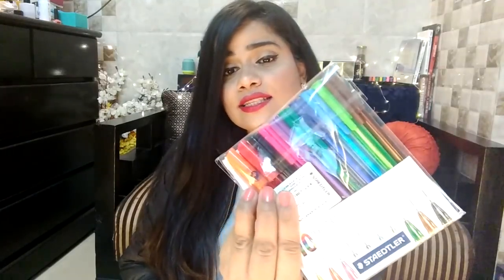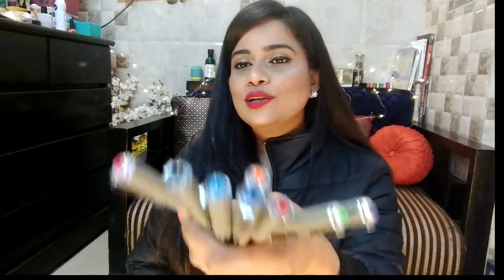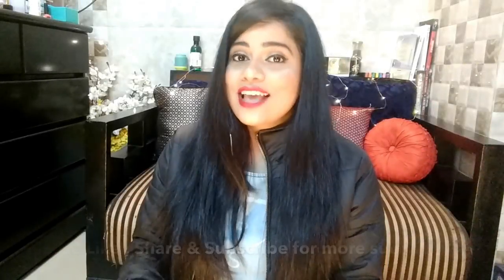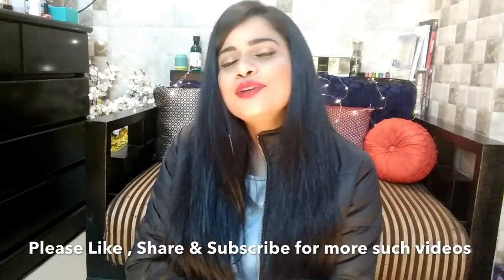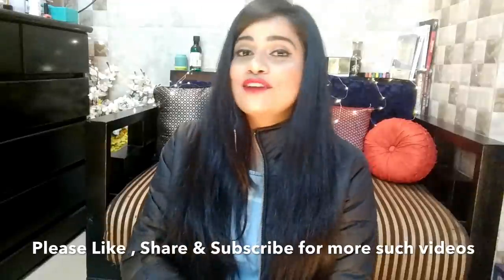NYKAA, BEAUTYBIGBANG & AMAZON MAKEUP HAUL|TheLifeSheLoved| Sana K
Greetings of the day my YouTube friends!!

Hi guys today's video is bit of haul about pens and makeup.
Puchis to all of you 😘😘😘😘😘😘😘

Best Buy Product links:
Beautybigbang Lipstick :

Kama Ayurveda rose jasmine face cleanser
✔️100 ml :

Sivanna Shimmer Highlighter:

Maybelline colour show Lipstick, shade: Ruby Twilight

Uniball eye roller pen (set of 10)

Staedtler Triangular Ball Pen (set of 10)

❤️P.S. : Thanks for subscribing to my channel, if u have, and sticking with me even when my video quality isn't the best... so I sincerely thank all of u , my lovely SUBSCRIBERS and also my VIEWERS for choosing to click on my ordinary video among the already great and amazing ones here. Really appreciate !!!

Much love ❤️💛
Sana

👉For Reference:

*I film using : My Moto G4 Plus Camera (front)

✔️I am wearing in the video:
👚Top: Roadster
🧥 Jacket : Ginger from Lifestyle
🌼Earrings: Forever 21
⌚️Watch: Tayroc
💄 Lips : Maybelline Superstay Matte Ink, pioneer
🌟 neckchain : just random

Big  🐻  Hugs❤️

**Copyright: All the content published  on this channel is protected under the copyright law and should not be used / reproduced , in full or part , without the creator's prior permission.